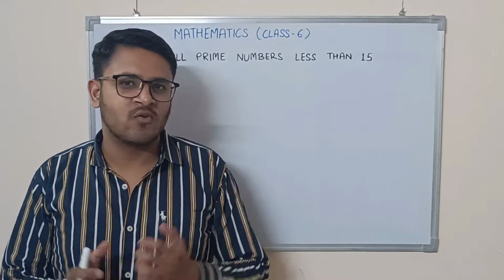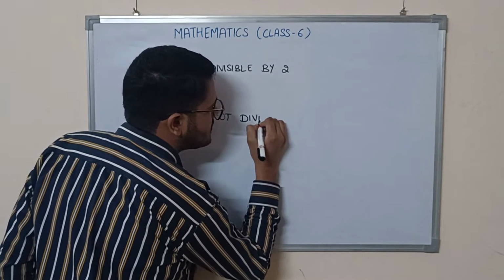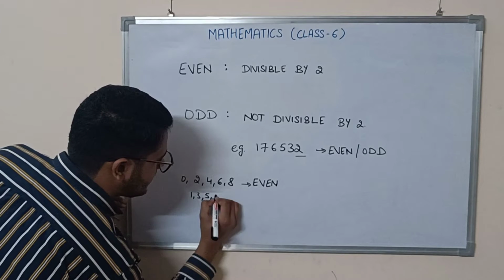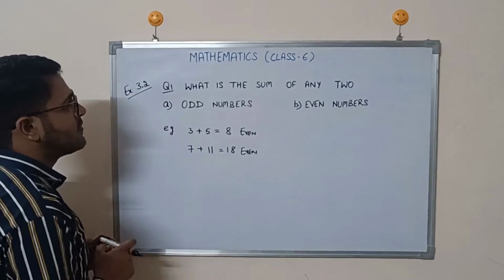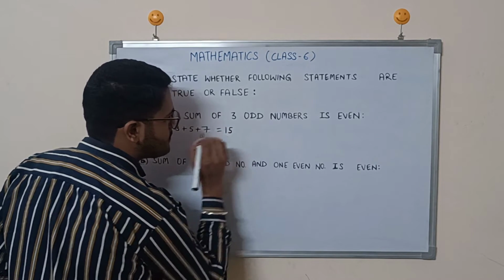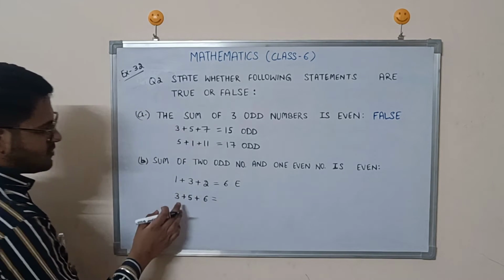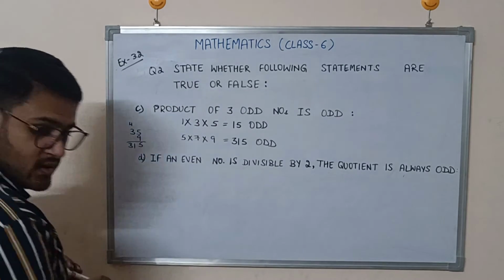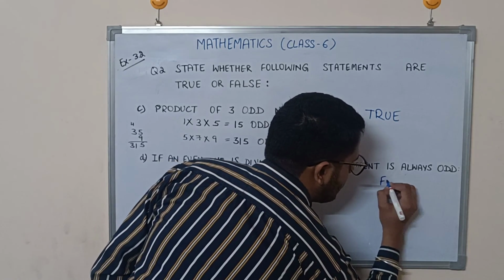9.3.6M Facts about prime numbers| Divisibility rules| Chapter 3 Playing with numbers Class 6 Maths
Facts about prime numbers| Divisibility rules| Chapter 3 Playing with numbers Class 6 Maths NCERT |
Prime numbers
Composite numbers
Facts about prime numbers
Even prime numbers

Do watch out other videos for class 6 Science and maths